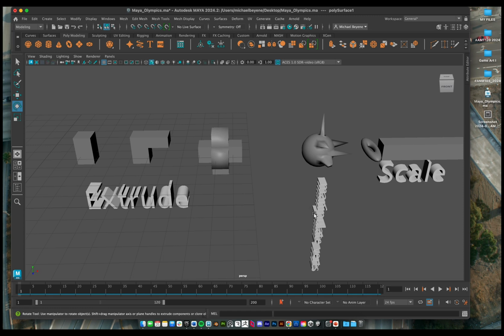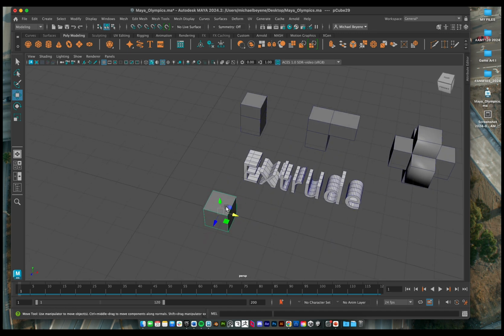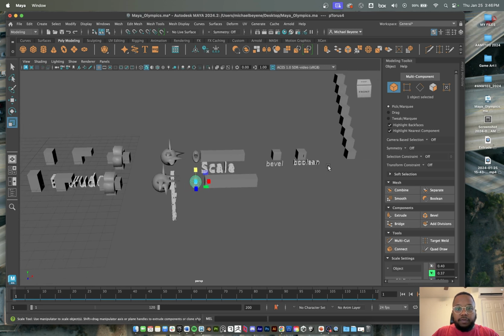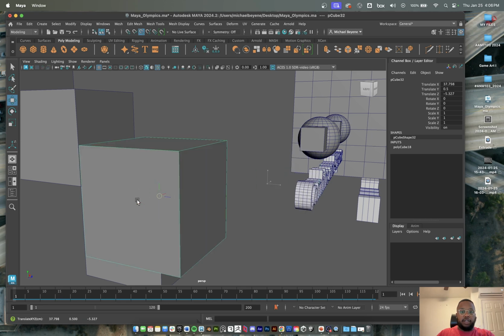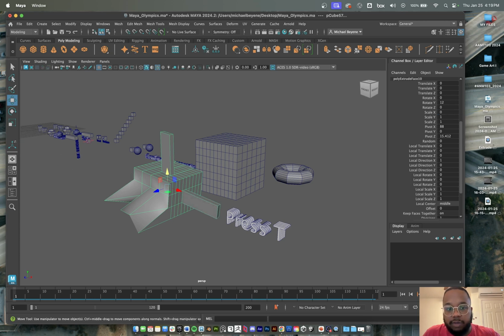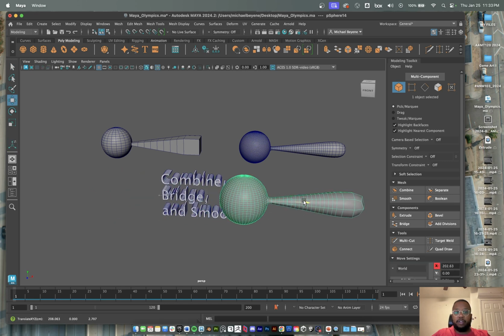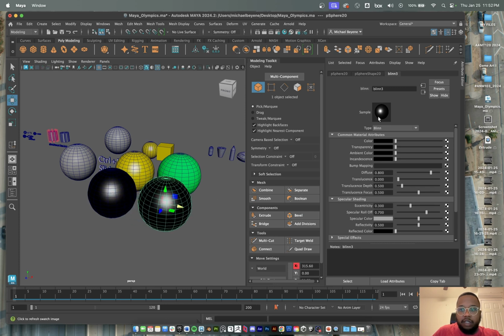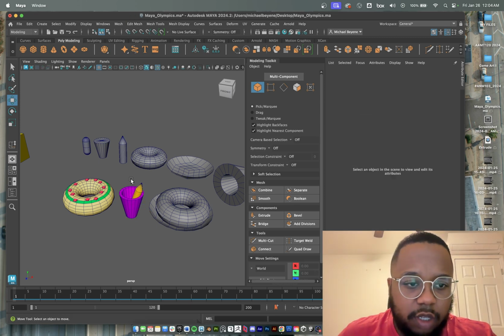Maya Olympics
0:00 Navigating Maya
4:39 Scale, Translate, Rotate
11:54 Extrude
21:31 manipulate verts
22:50 Scale practice
23:43 Bevel
26:03 Smoothing
28:32 Boolean
32:07 Move Pivot
35:55 Duplicate Special
40:15 Combine
42:55 Press T (Floating Option Box)
50:05 Target Weld
55:55 Combine Bridge Smooth
58:46 Combine Boolean
1:00:55 Ctrl+Delete & Slide Edges
1:05:50 Shaders & You
1:11:39 Homework!